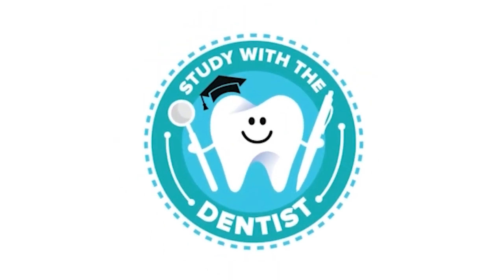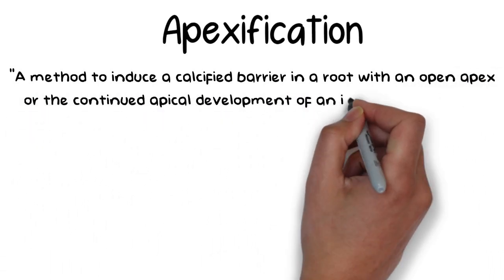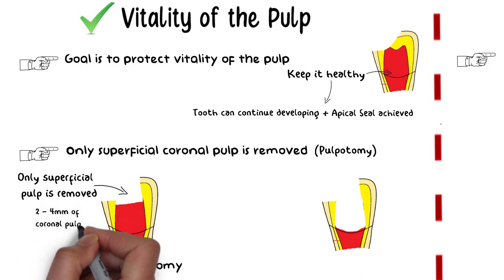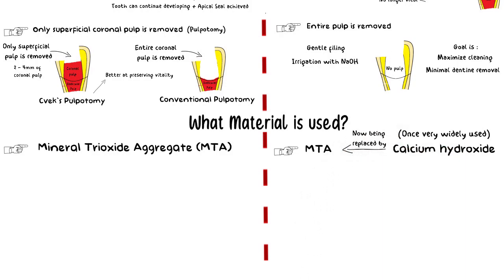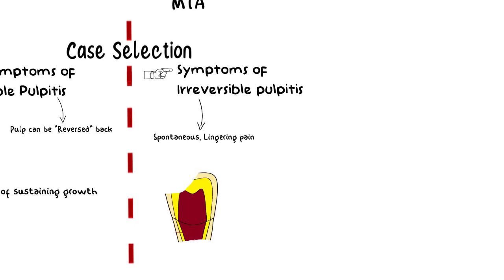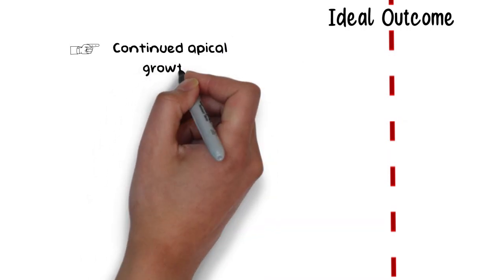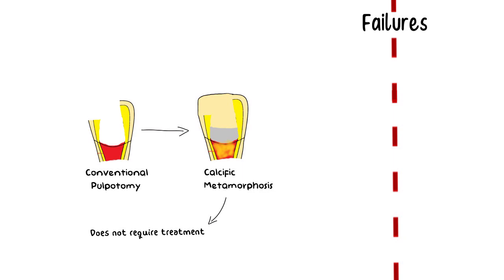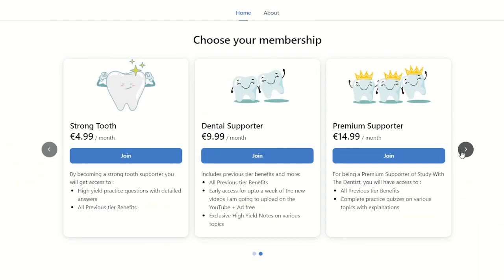Apexification vs. Apexogenesis I Complete comparison I Endodontics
In this lecture I have compared Apexification vs. Apexogenesis in detail. What is Apexogenesis? What is apexification ? What is the difference between Apexification vs. Apexogenesis? and many more...

Description for the video:
- Apexification and apexogenesis are two procedures that can help to save an underdeveloped tooth with a pulpal exposure from getting extracted .
- After a tooth has erupted into the oral cavity, it takes about three years for the root development to complete, hence the root of the tooth still has thin dentinal walls, and an open root end.
- When the pulp of such a tooth that is still undergoing root development is exposed to the environment, and if the pulp becomes damaged or necrosed, then the root dentine formation will cease, and the root development will become arrested.
- The result will be a short thin root with thin dentinal walls and a comparatively large apex that lacks constriction and is hence known as an open apex.
- This tooth, because of the thin root and dead pulp can easily be fractured and is very weak.
- Also open apex provides a serious challenge in the treatment of the tooth. Because conventional root canal treatment is not an option since apical closure hasn't been achieved yet and therefore the root canal treatment becomes unpredictable and unreliable in these cases.
- Apexification and Apexogenesis are two procedures that have been advised to overcome this problem and save this underdeveloped tooth from getting extracted. And in this video I will be discussing both of these procedures side by side.
- Apexogenesis is defined as a vital pulp therapy procedure performed to encourage continued physiological development and formation of the root end.
- The objective of Apexogenesis is to maintain the vitality of the radicular pulp after a pulp exposure has occurred, usually due to trauma or mechanical exposure, so that the root can continue developing and the apical closure can be achieved.
- Apexification is an endodontic process that helps to counter this problem in developing teeth that have unfortunately undergone necrosis. And I will be discussing what is the process of apexification.
- Apexification, is an endodontic procedures in short is the creation of an artificial barrier.
- The objective of apexification is to help the tooth to function in the oral cavity.
- There are other endodontic procedures as well, such as direct pulp capping, that can also be considered.
- I will be discussing them in my future endodontic lecture videos, along with other important endodontic and dentistry topics just like apexification and Apexogenesis.

Chapters :
The Problem : Why Apexification vs. Apexogenesis? : 00:00
Definition and basic difference 01:10
Goals and Pulp removal  04:18
The Process and material used 05:30
Case Selection 07:46
Outcomes / Ideal Outcome 08:54
Possible causes of failures 10:37